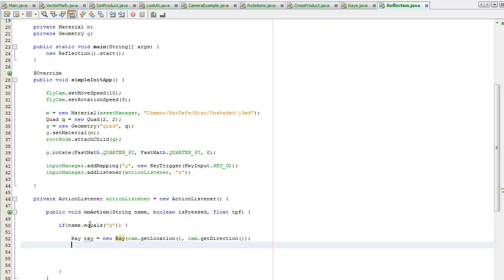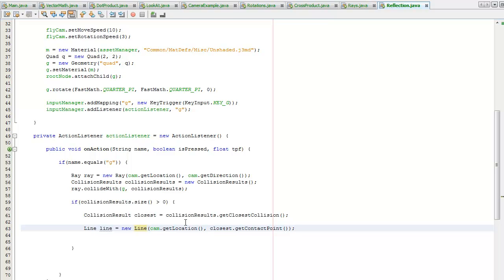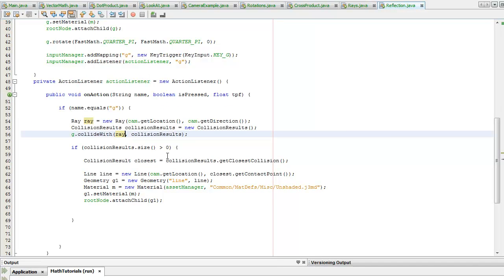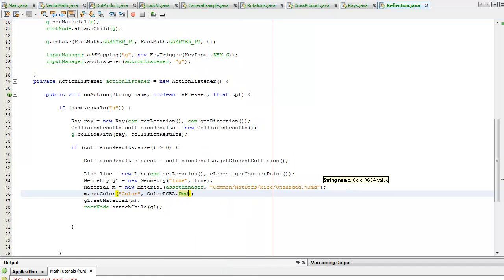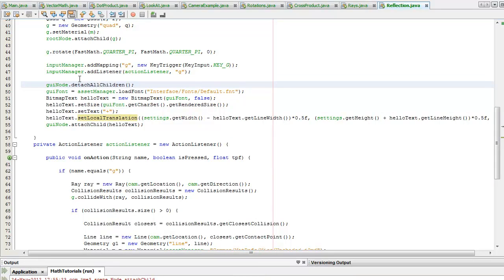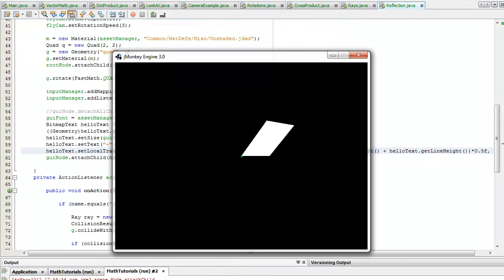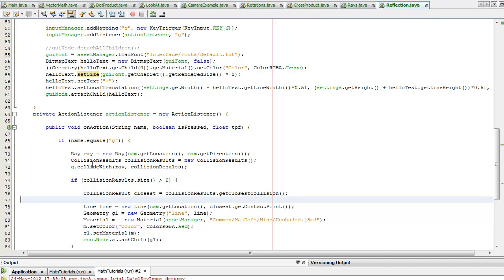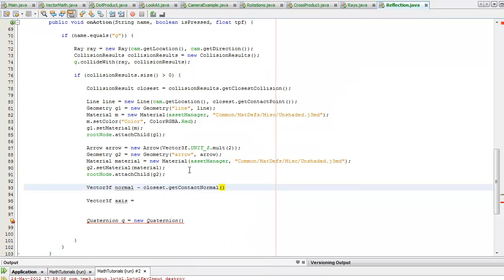[jME Tutorial 1-9] Reflections in the jMonkeyEngine (Part 2/3)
Tutorials showing how to do reflections in the jMonkeyEngine (jME)